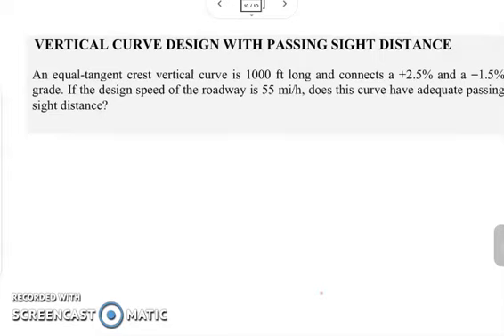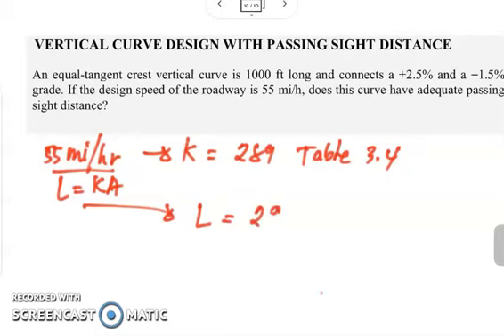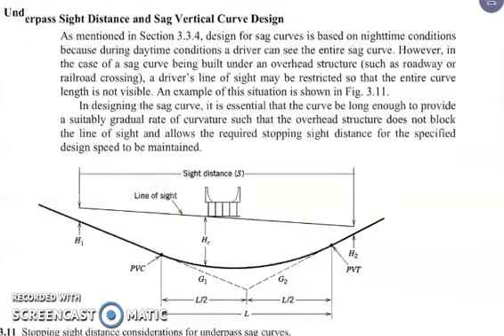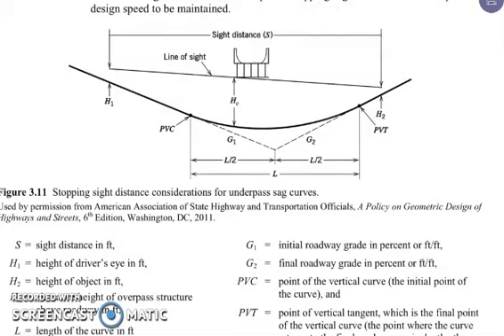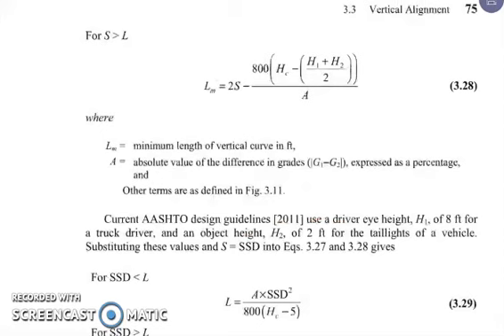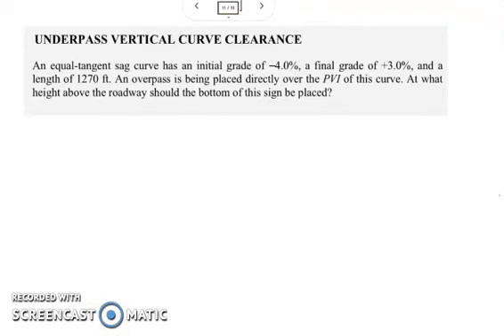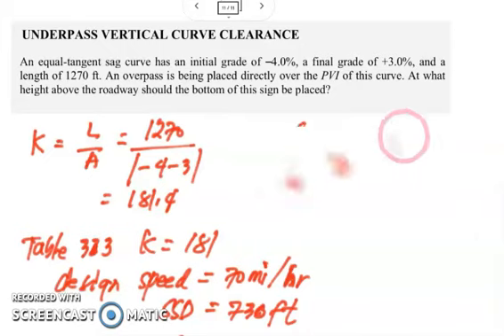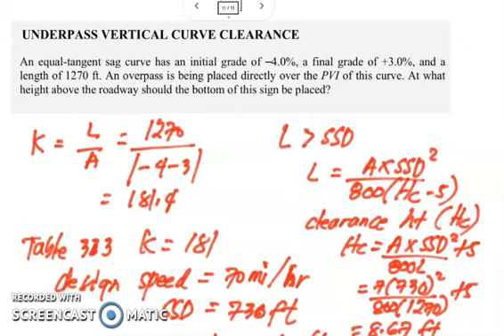2 9 Vertical Alignment